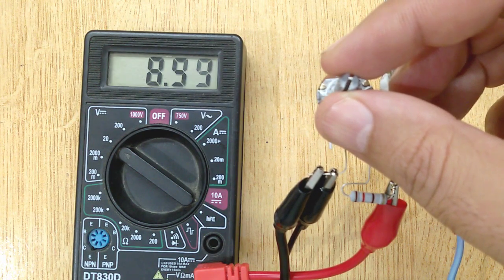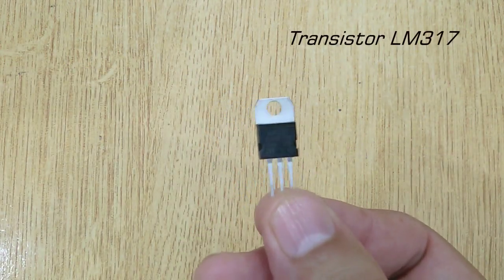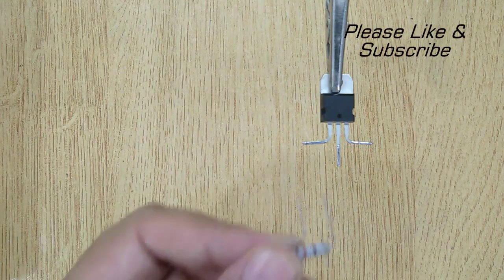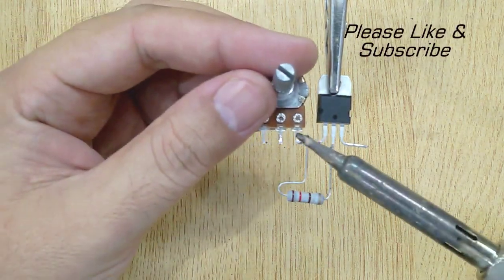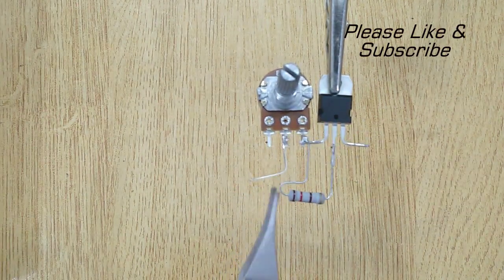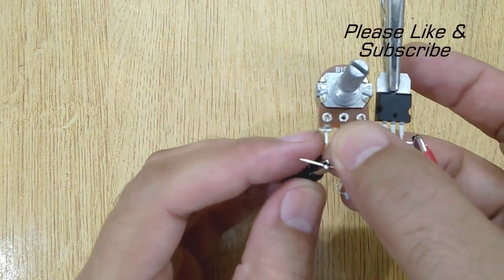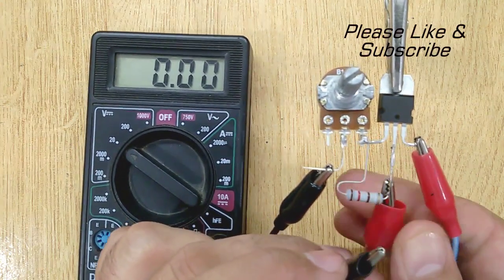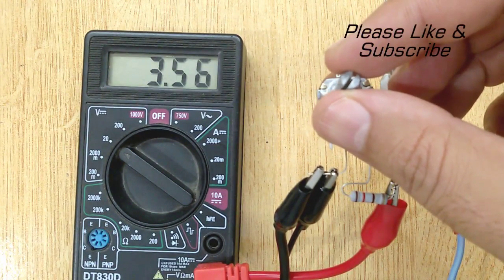How to Make Voltage Regulator using LM317 | Voltage Regulator Circuit Diagram